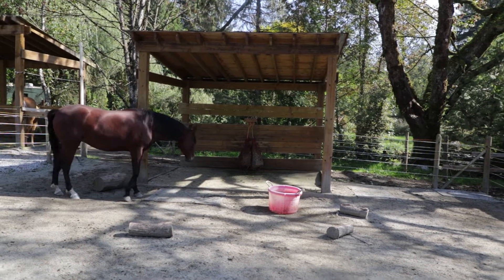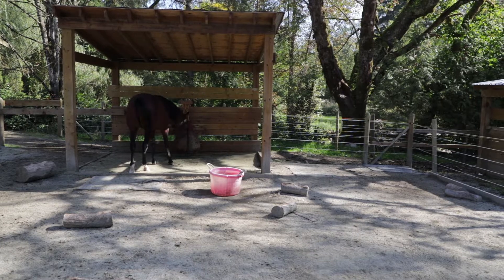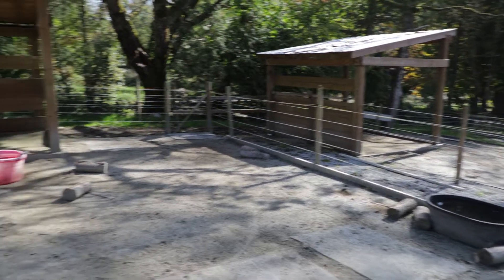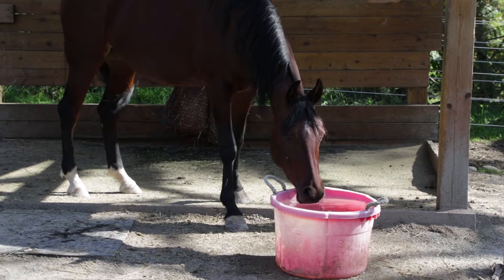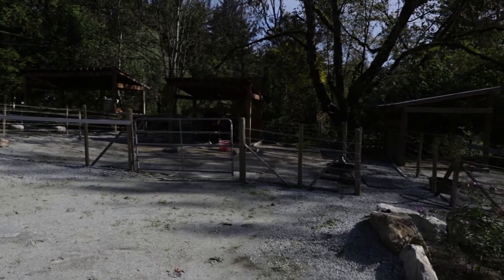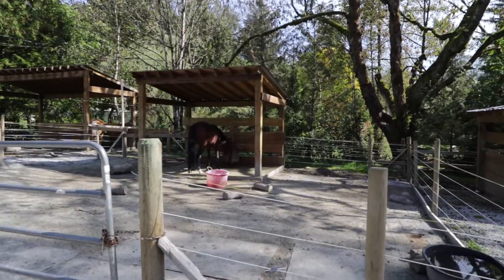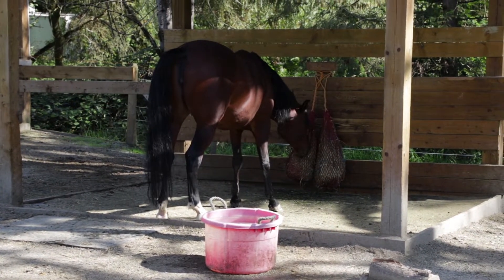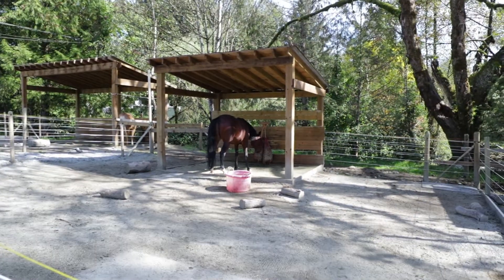Quick Horse Care Tip Changing Water Tub And Location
Just a quick tip if you are having any trouble getting a horse to drink water at a new location.